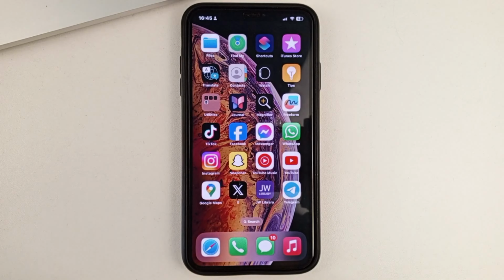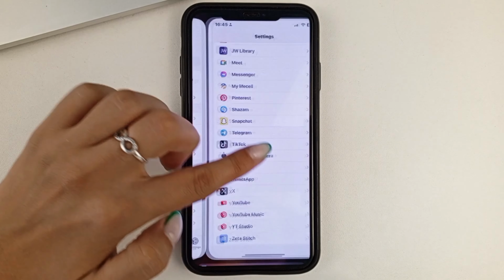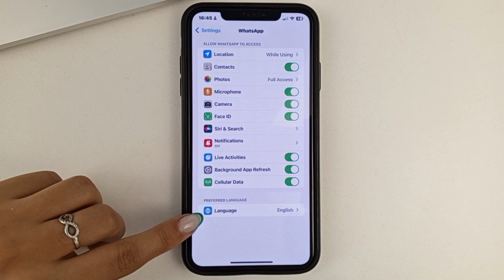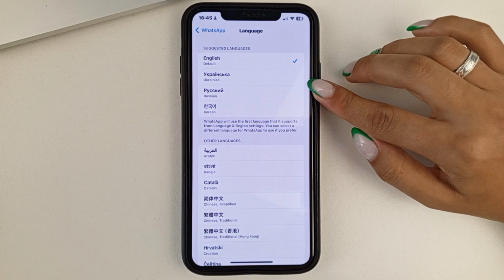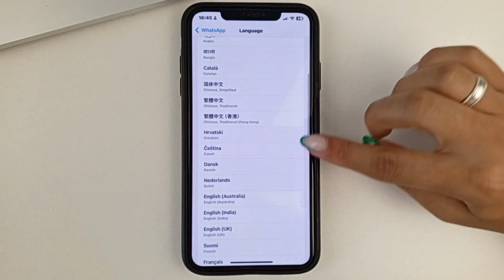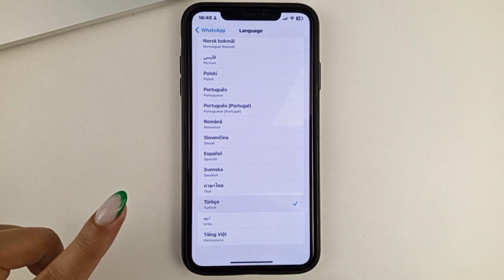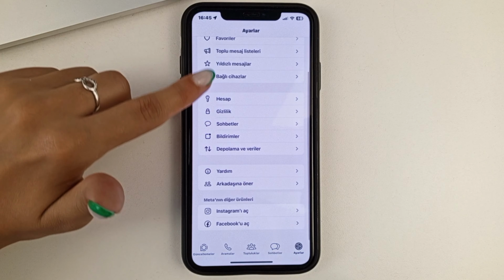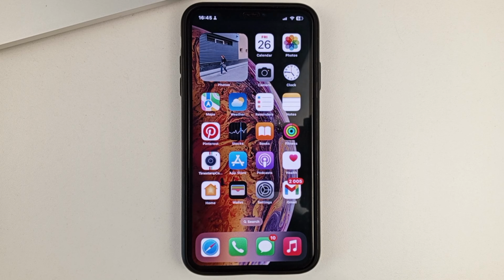How To Change WhatsApp Language On iPhone - Full Guide